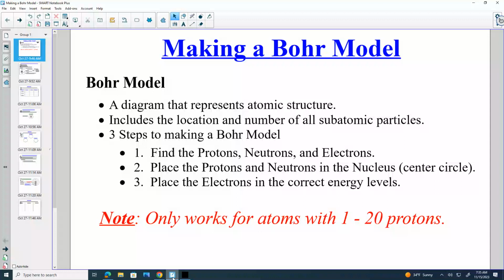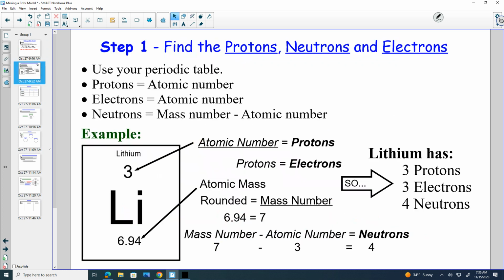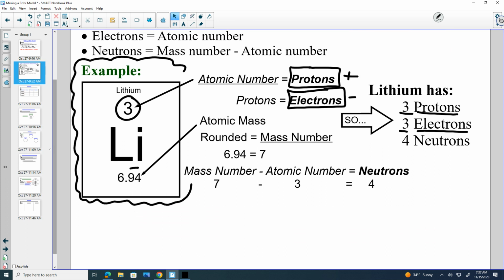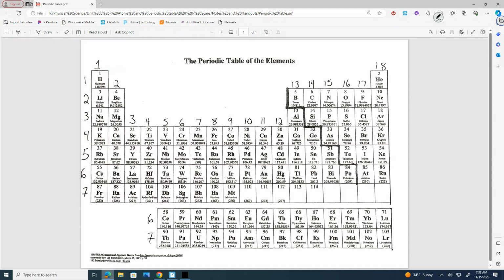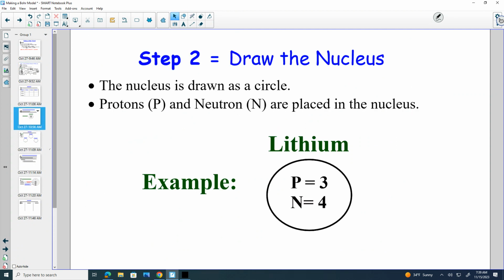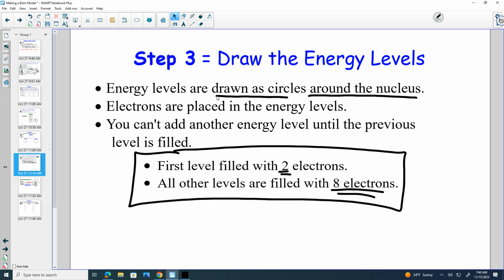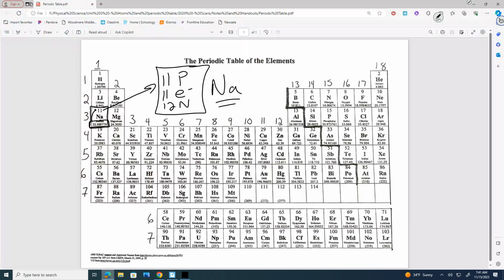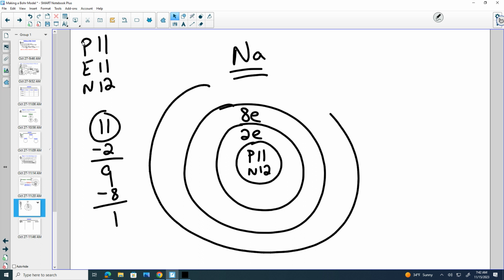Tutorial - Making a Bohr Model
This tutorial reviews the process required to use the Periodic Table to create a Bohr model.